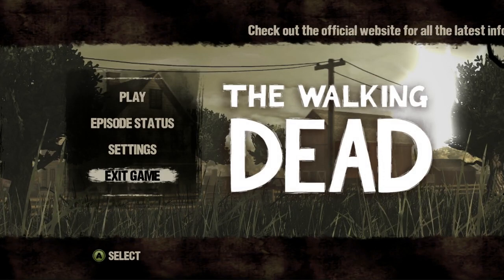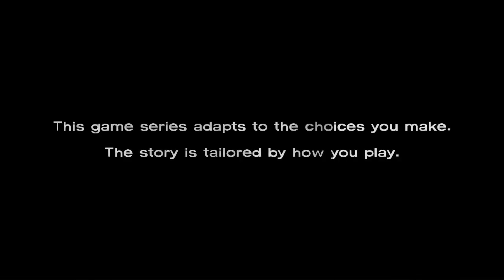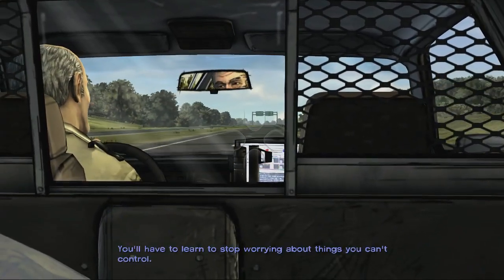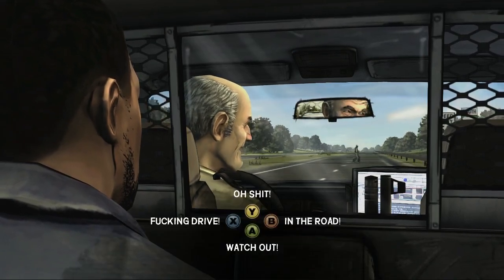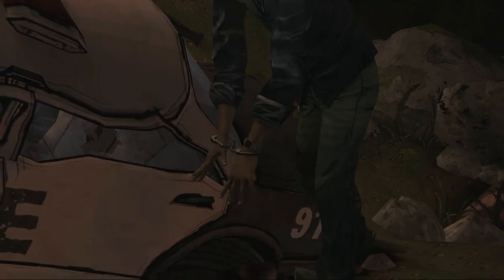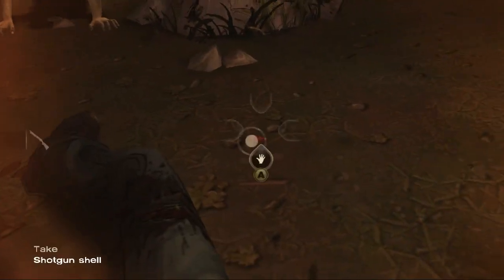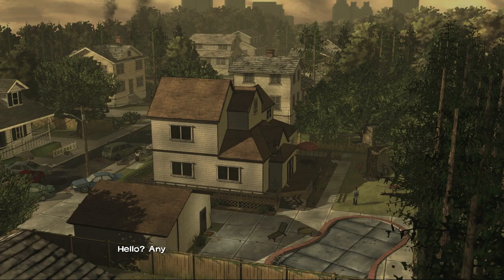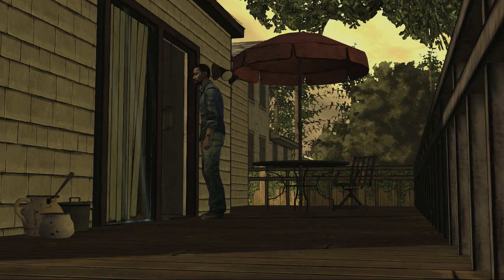GB Plays - The Walking Dead - Episode 1: A New Day [Part1] Car Crash!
Also feedback is much appreciated in the comment section below.

The bombs have spoken! The Walking Dead has finally arrived to my channel, since a lot of you guys wanted me to play this. So let's survive through the masses of zombies and the many socialistic tests you will be put up with through out the game.

This is episode 1 of 5 in this episodic game series, created by Tell Tale Games.